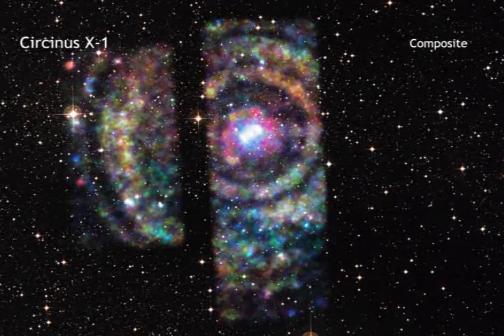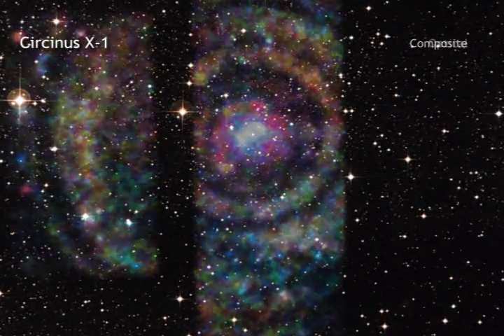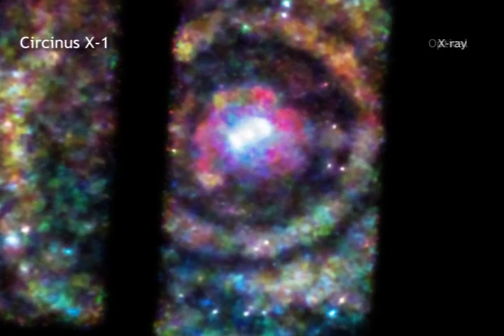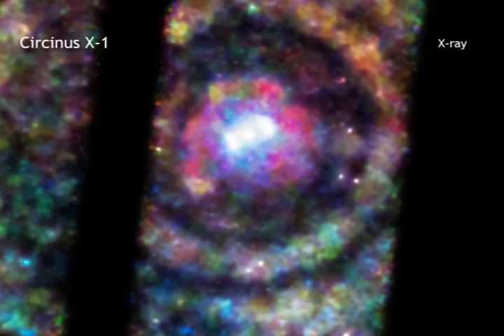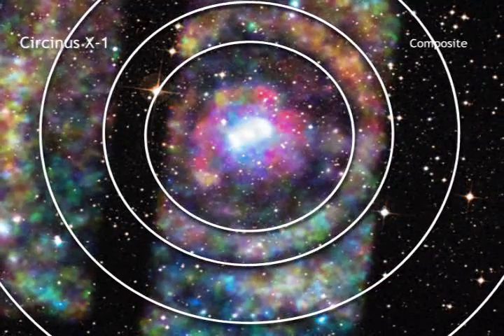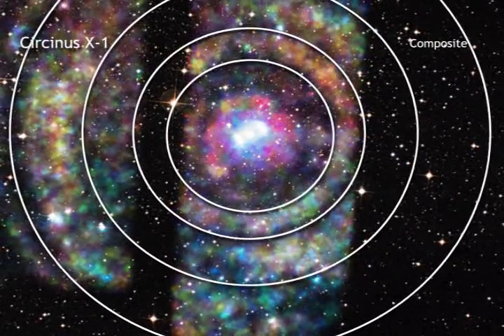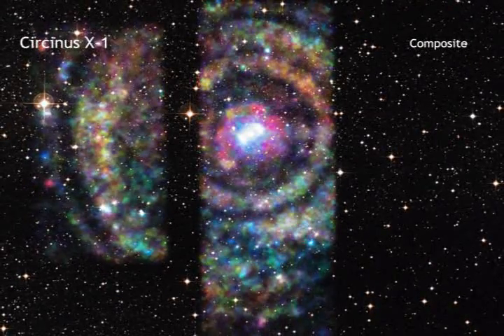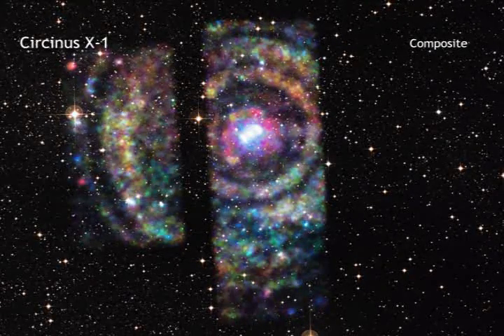Light Echoes and A Neutron Star Measure Distance For NASA's Chandra X-Ray Observatory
Between rainbows, rings, and sharp, hard lines, it’s difficult to not clap my hands in glee while unpacking the levels of awesome crammed in this X-ray image of Circinus X-1. The beautiful bullseye light echoes hint this neutron star is farther, brighter, and more like a black hole than we thought.